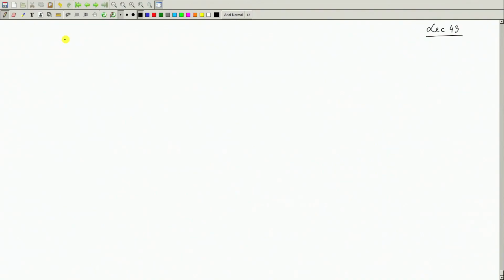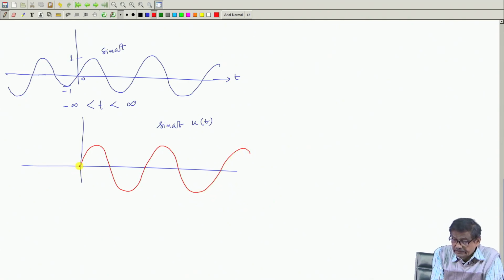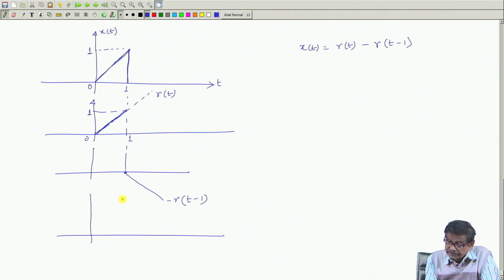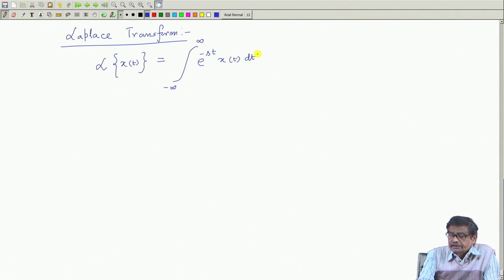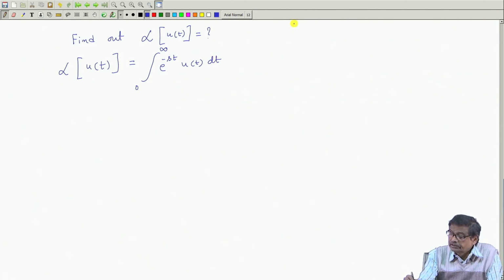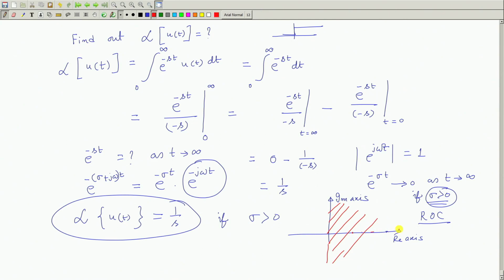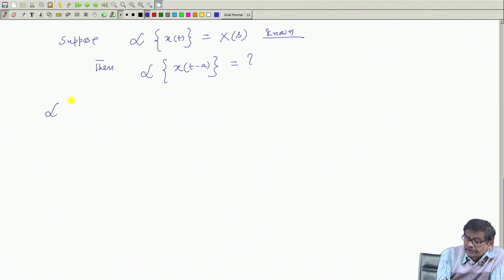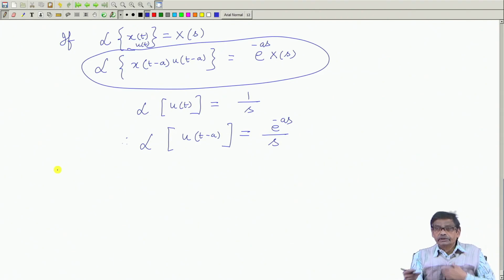Lecture 43: Laplace Transform - I